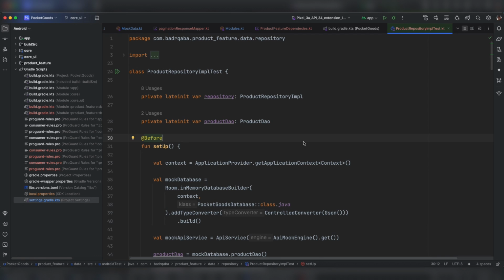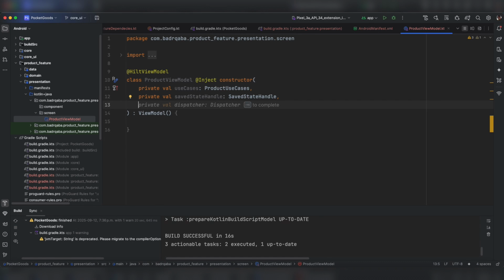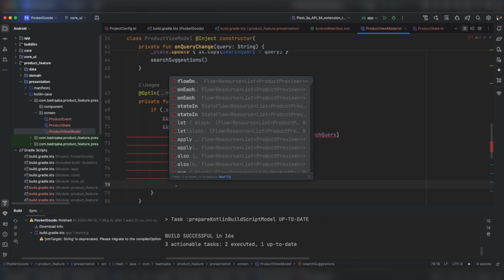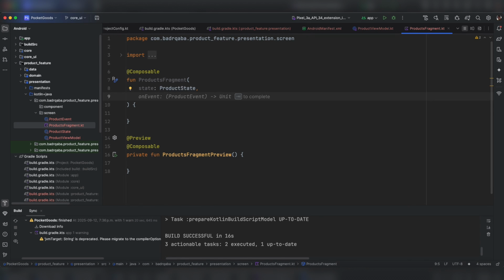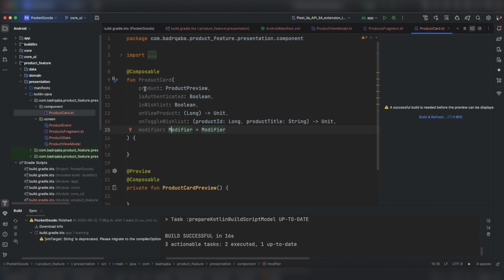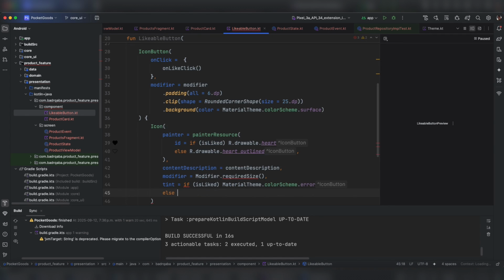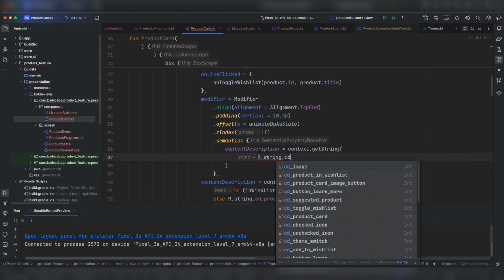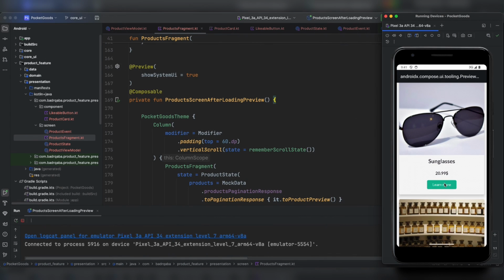One Idea, Four Platforms: Build a Native App from Scratch (Android | ep-41 Product Feature pt2)